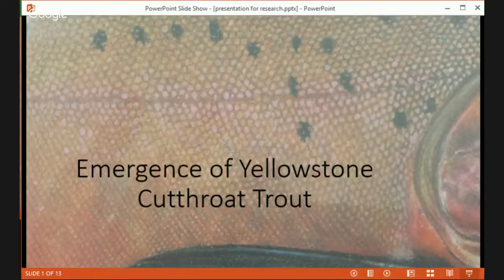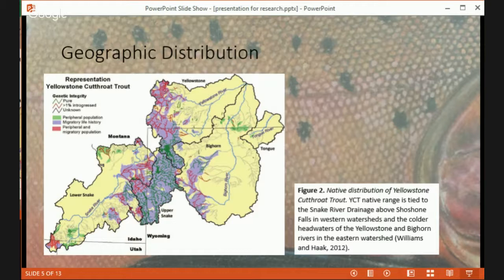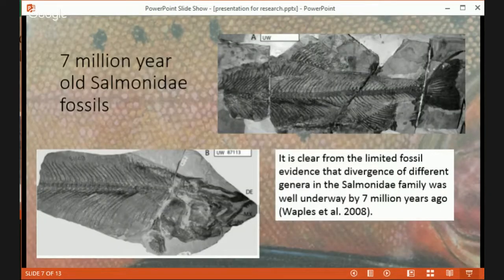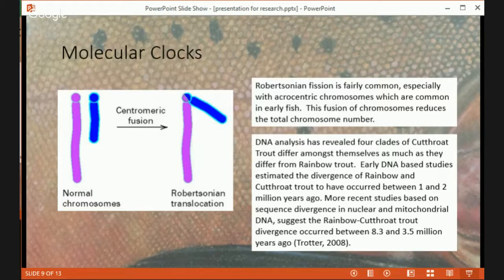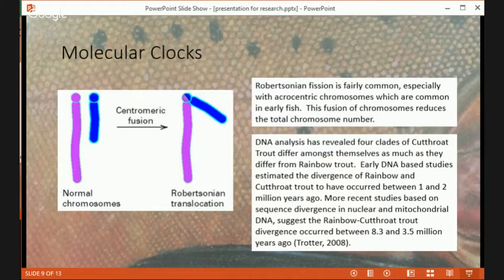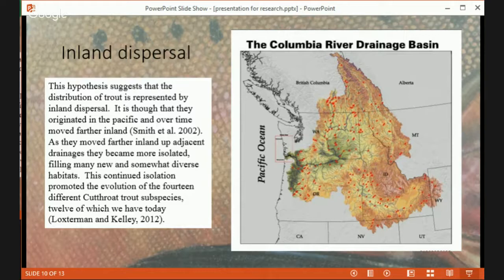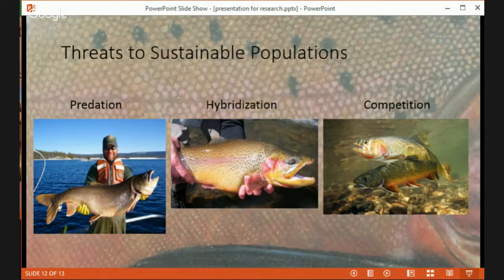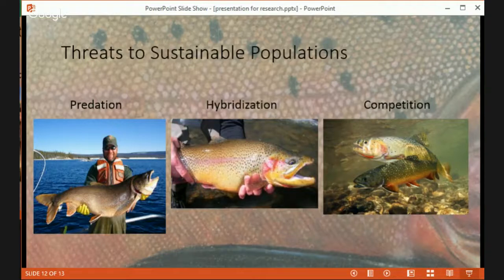Emergence of Yellowstone Cutthroat Trout